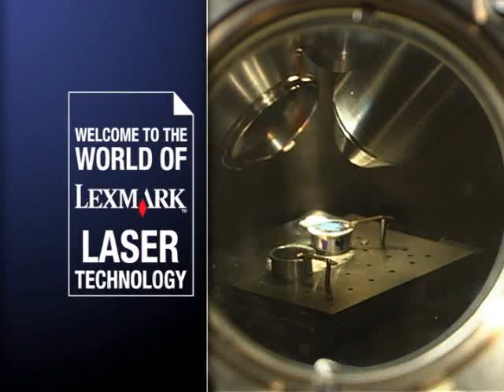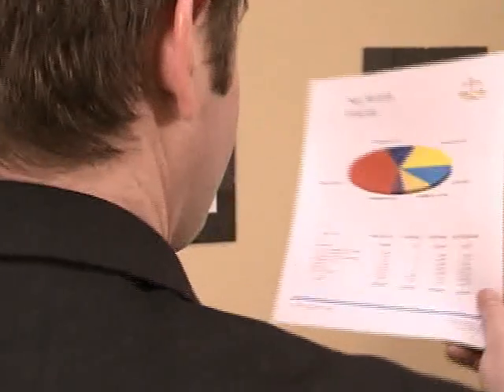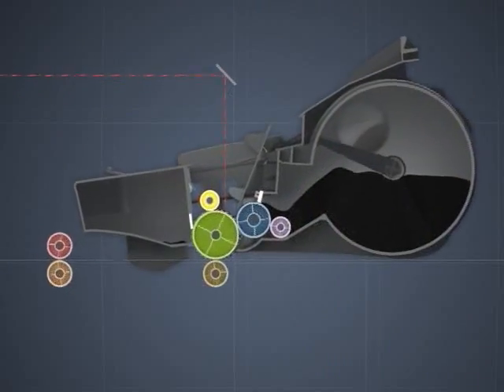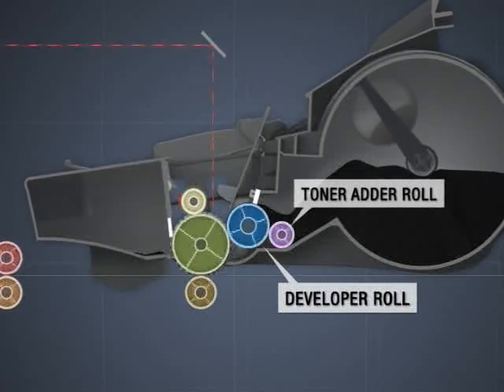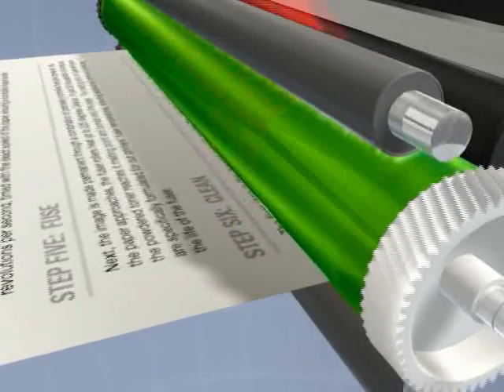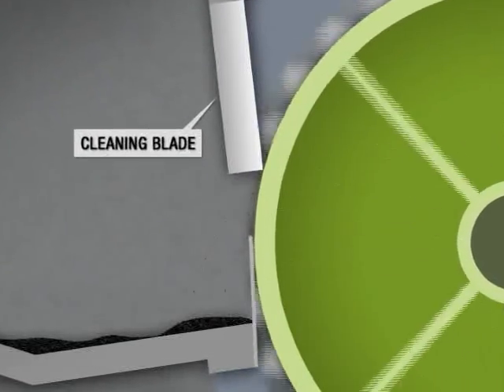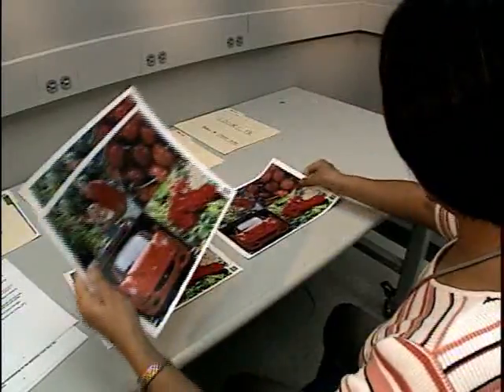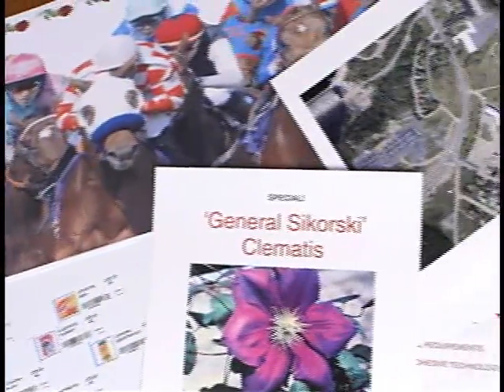Lexmark Laser Technology Presentation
Learn how Lexmark laser printer technology works in this video from n-tara interactive.  The complexities of laser printing are simplified using highly informative 3D animation.